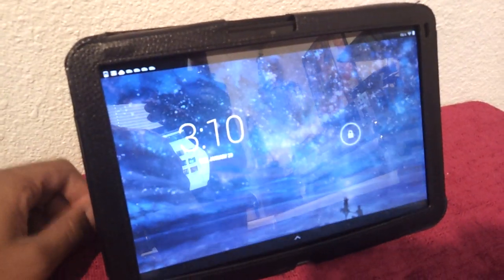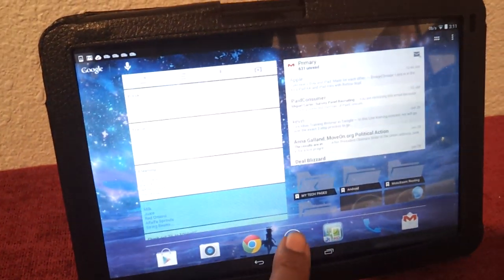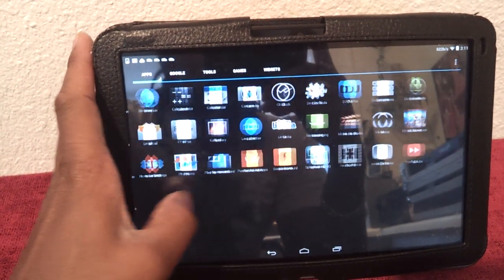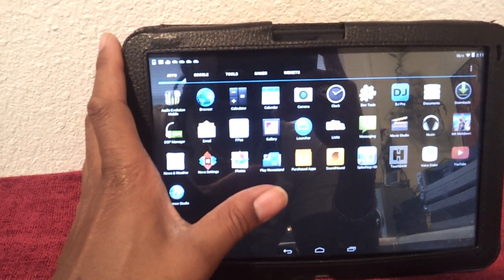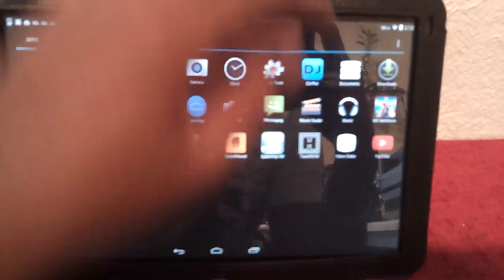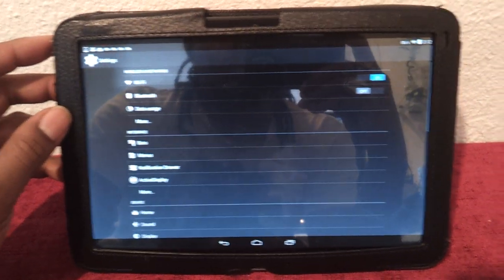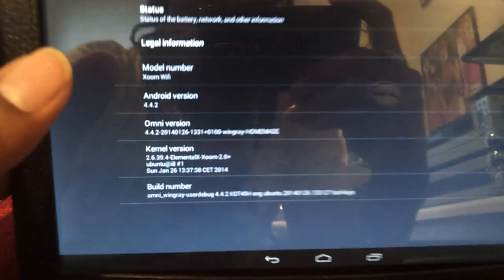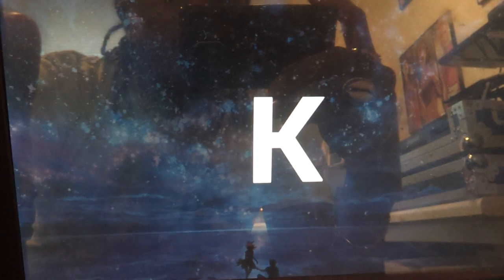Motorola Xoom 2014 Running Omni Rom KitKat 4.4.2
Motorola Xoom 32gb Wifi With Omni rom KitKat 4.4.2
Just a vid I did for a friend. May do a more indepth review later

Big Thanks to XDA Developers! Brought My Xoom to the Forefront!!!

second review